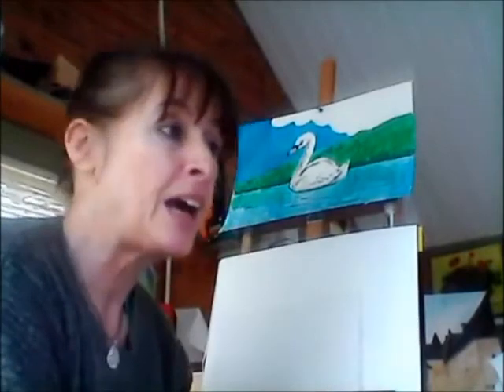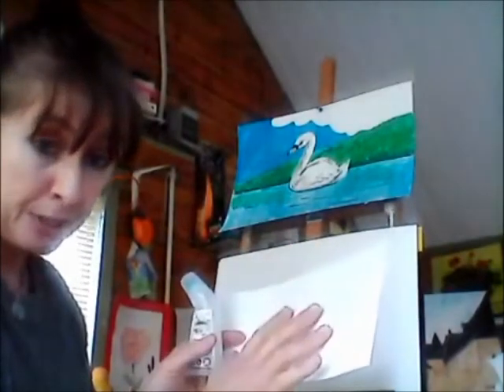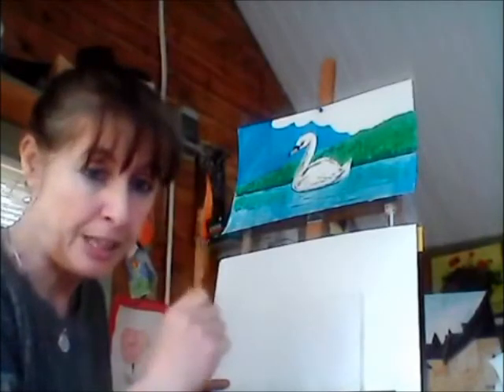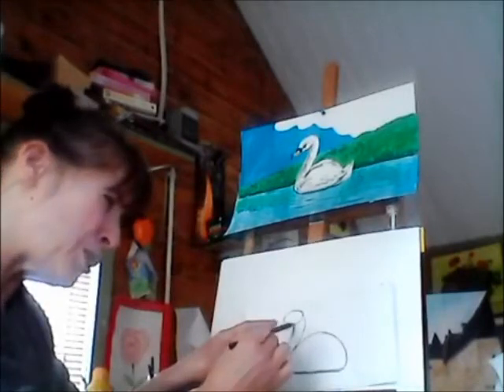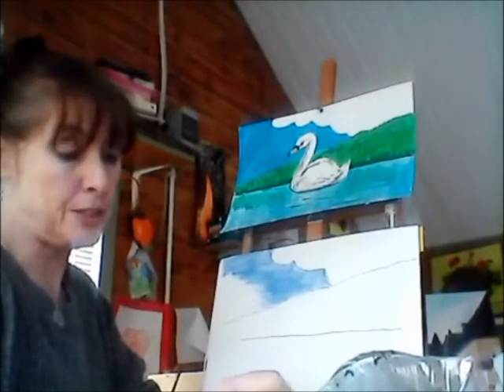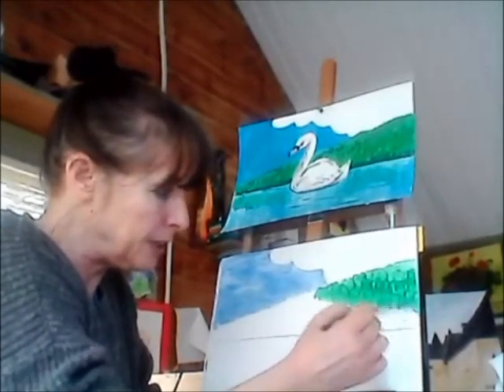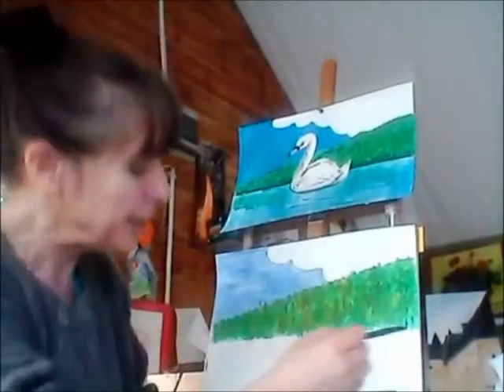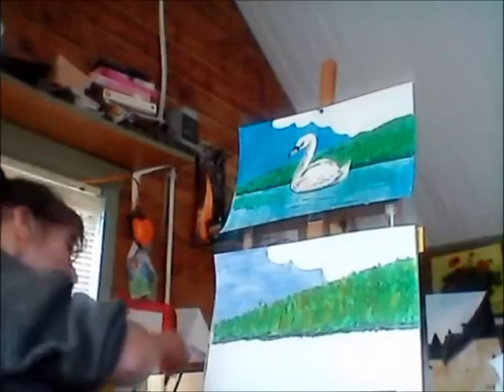Cairn hill swan kids art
Children's art/a swan. As an artist who has been teaching in the community and from my cabin studio in Cavan, Ireland, I have been unable to do so due to the Covid_19 crises.  I have therefore decided to reach out to both children and adults through Facebook Livestream art classes, which I am now uploading on to YouTube. Enjoy.